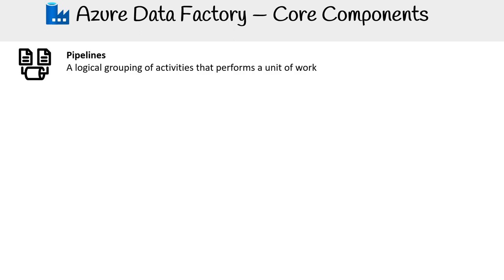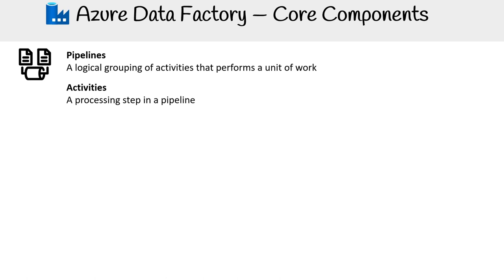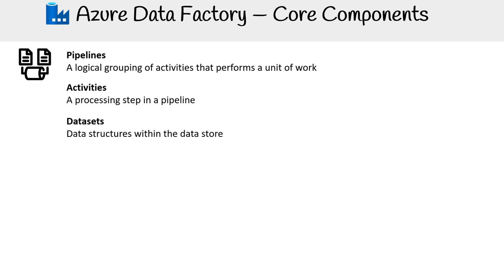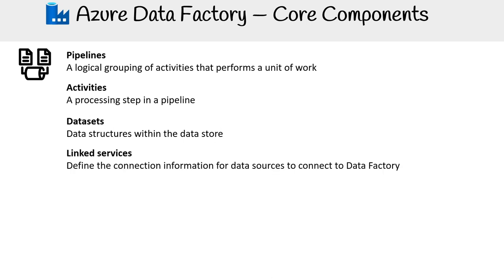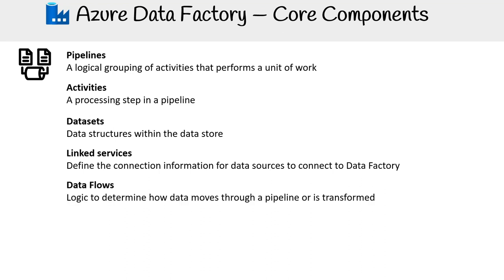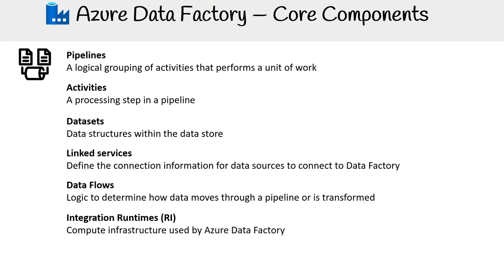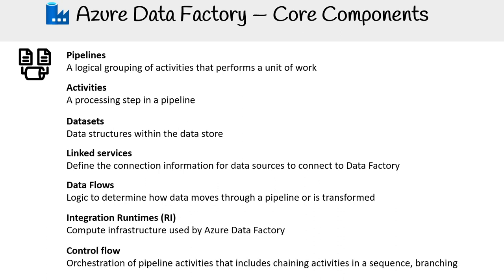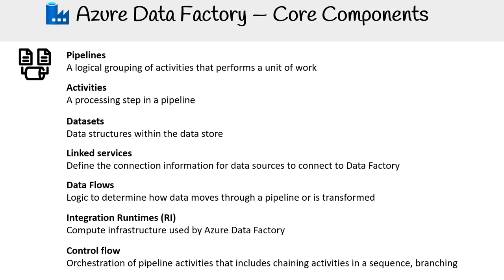AZ 305 — Azure Data Factory Core Components